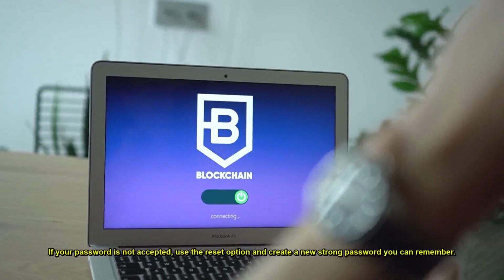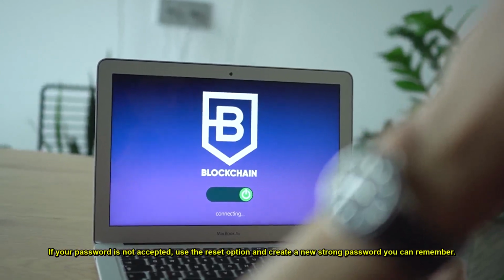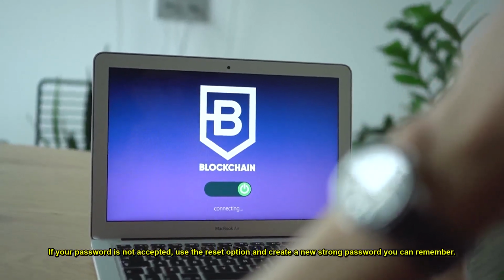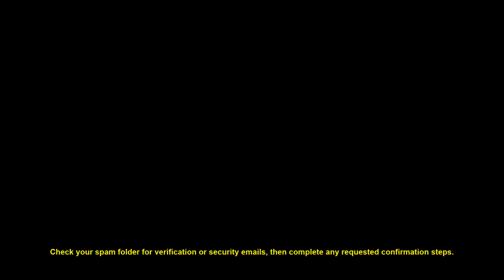How to transfer your profile visibility settings for recruiter search - Step By Step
Unlock the secrets to enhancing your job search with our step-by-step guide on how to transfer your profile visibility settings for recruiter searches! In this video, we will walk you through the process of optimizing your profile to attract potential employers and improve your chances of landing your dream job. Whether you're a seasoned professional or just starting your career journey, this tutorial is essential for anyone looking to make their profile stand out in the competitive job market.